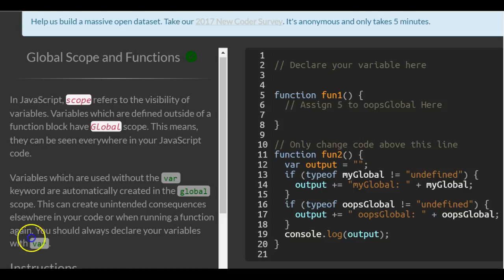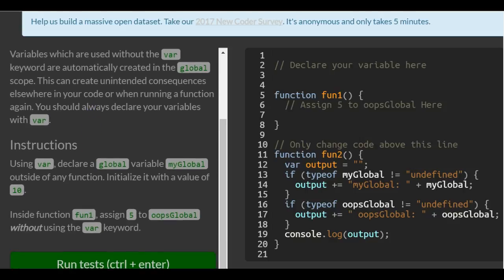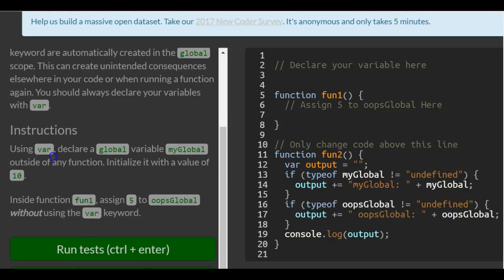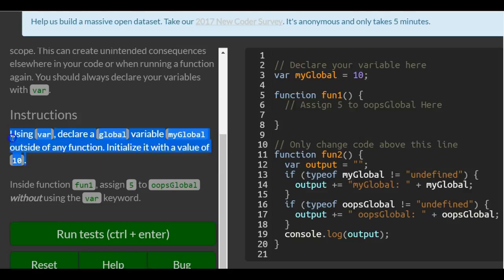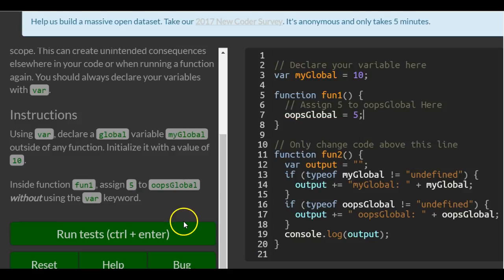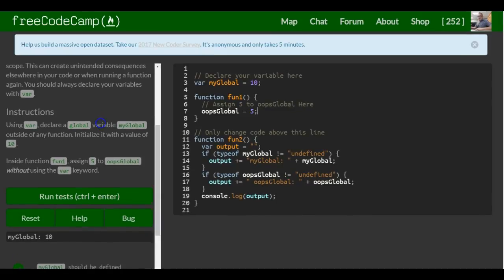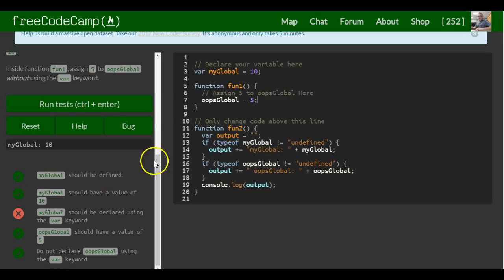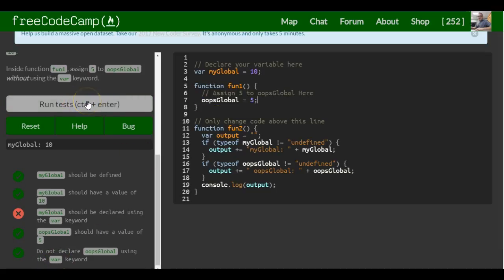Global Scope and Function, freeCodeCamp Basic Javascript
In this challenge we learn about global scope.  Global scope refers to a variable that is availabe everywhere in javascript code, as opposed, for example, to a local variable that exist only in its function